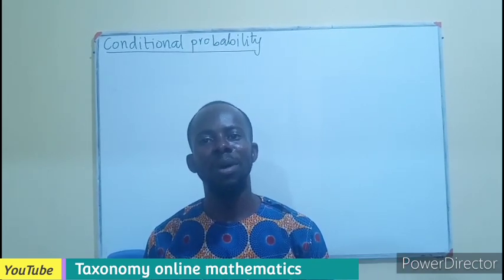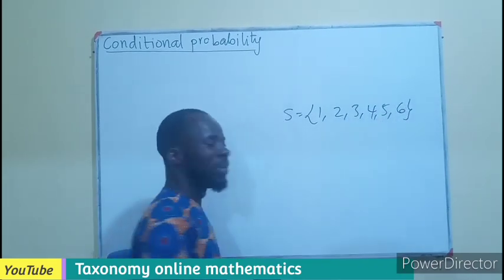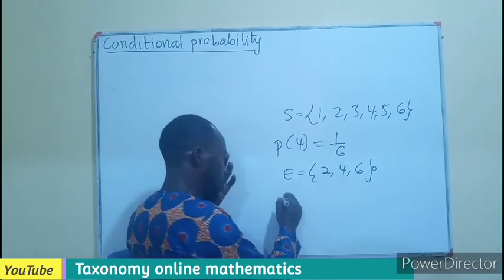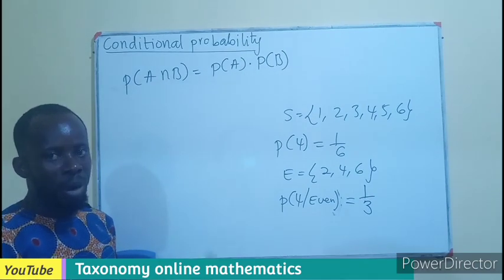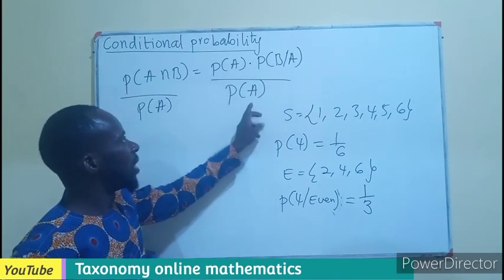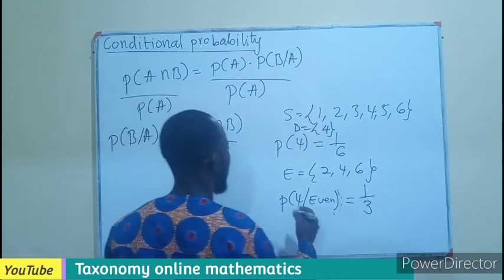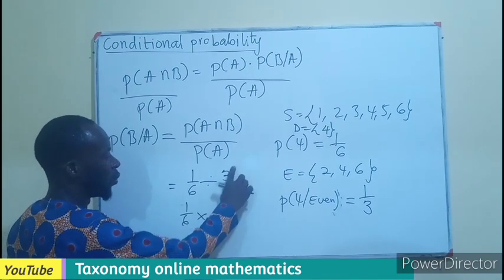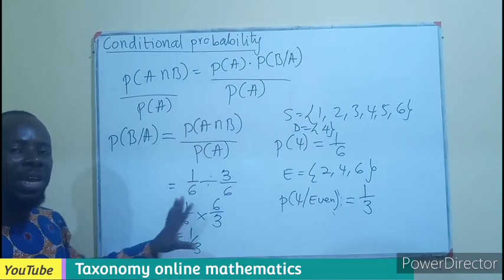Introduction to conditional probability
How to solve questions on conditional probability